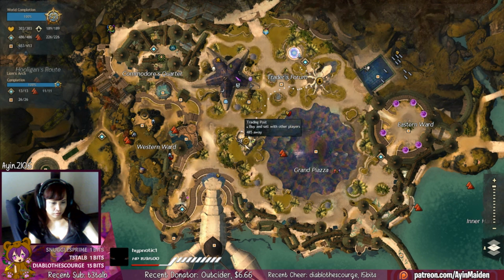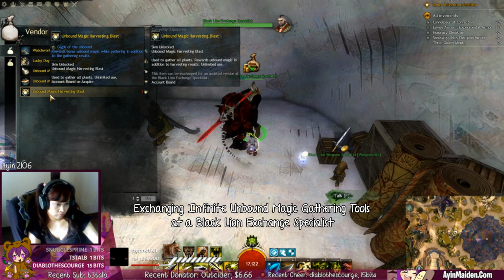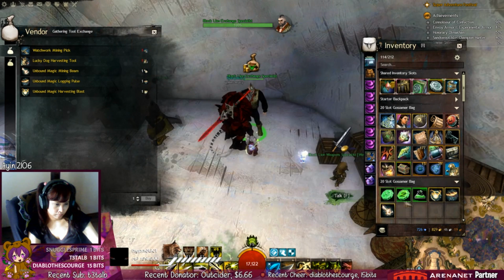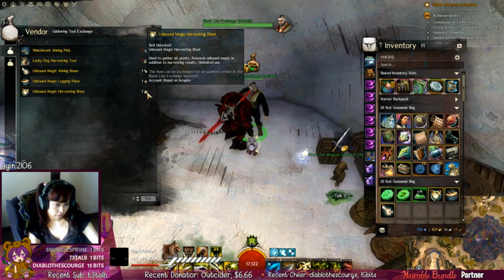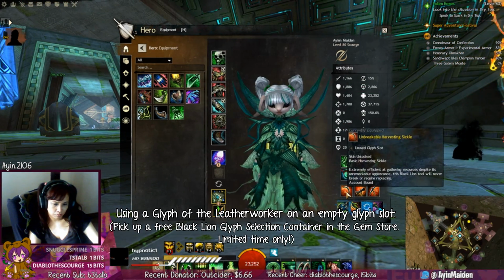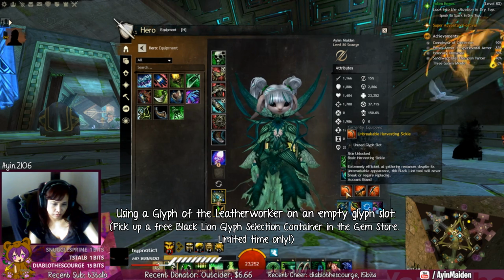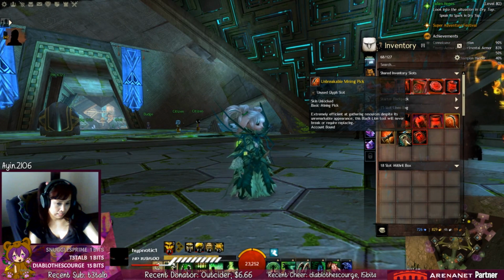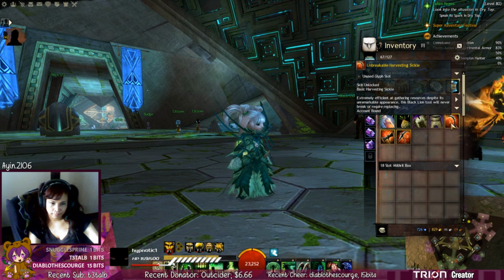Guild Wars 2 - New Gathering Tools Glyph System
(Sun to Wed 9/10pm EST)
You will get the bonus items within the next few days!

►Existing unlimited gathering tools with bonus effects (Watchwork Mining Pick, Lucky Dog Harvesting Tool, and Infinite Unbound Magic Gathering Tools) now contain an account-bound glyph when you purchase them from the Gem Store:

- Watchwork Mining Pick (Glyph of the Watchknight): Gain a 33% chance to receive a bonus Watchwork Sprocket.
- Lucky Dog Harvesting Tool (Glyph of the Scavenger): Gain a 33% chance to receive a bonus fine crafting material.
- Infinite Unbound Magic Gathering Tools (Glyph of the Unbound): Rewards unbound magic while gathering.

►If you already own these tools, visit a Black Lion Exchange Specialist in any major city or lounge to trade them for an updated version at no cost.

►For a limited time, you can visit the Gem Store and pick up a free Black Lion Glyph Selection Container. Use this item to choose one of the following account-bound glyphs*:
- Glyph of the Tailor: Gain a 33% chance to receive bonus cloth scraps.
- Glyph of the Leatherworker: Gain a 33% chance to receive bonus leather scraps.
- Glyph of Industry: Gathering completes 50% faster.
- Glyph of Flight: Increases movement speed for 5 seconds after gathering completes.